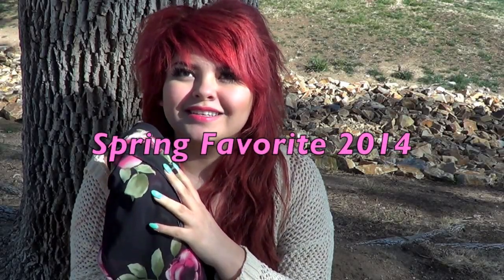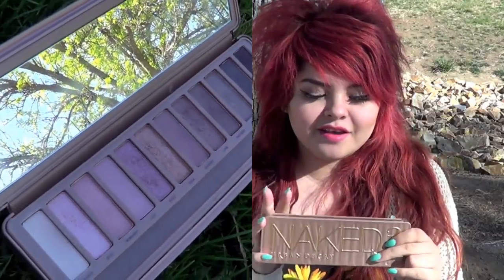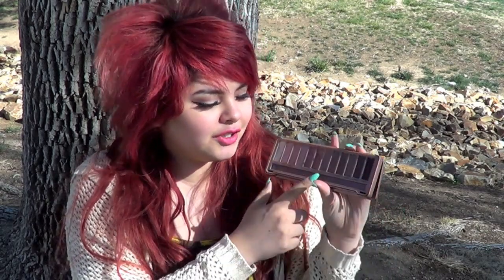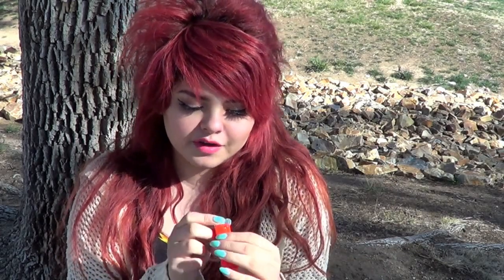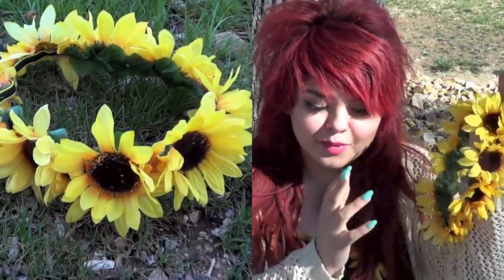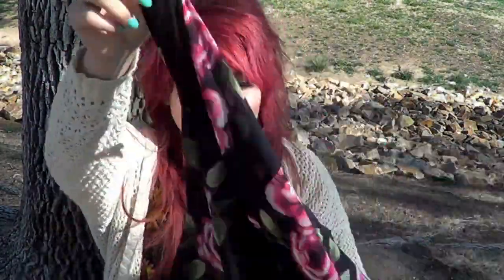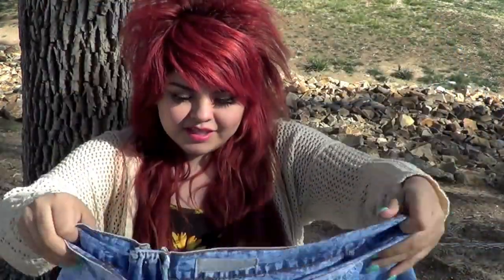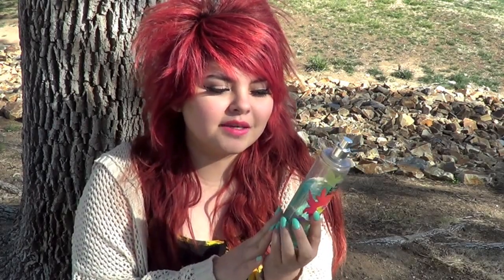Spring Favorites 2014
MEOWWWWW